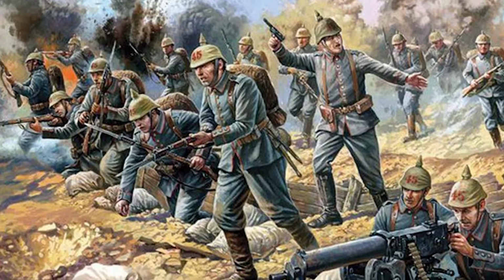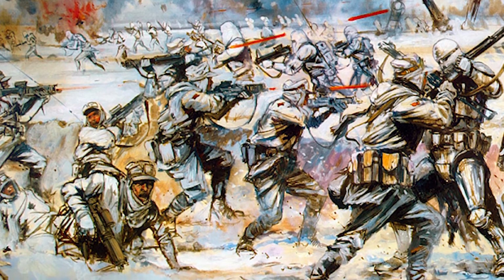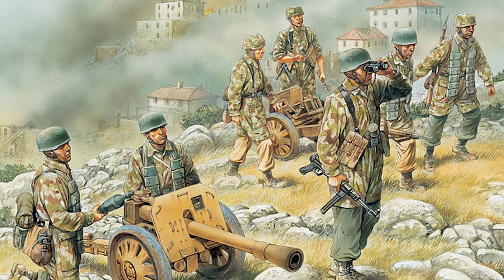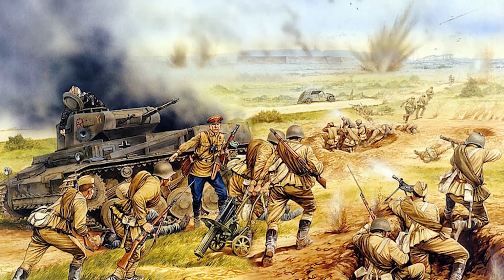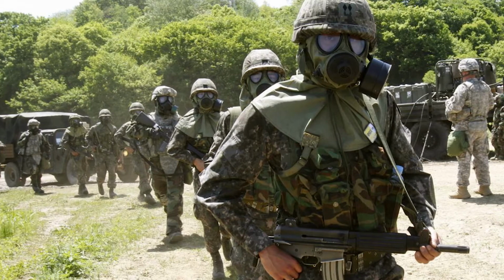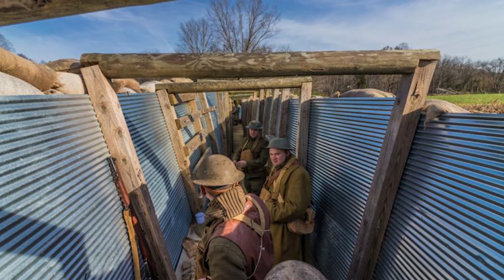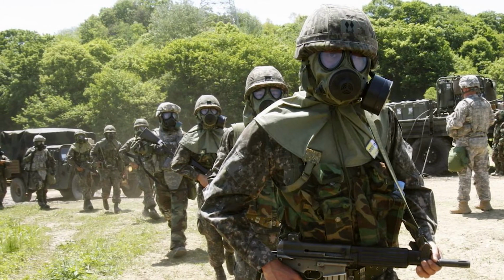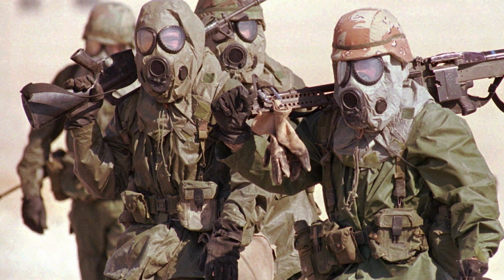World War 1 Episode 04 | Trench Warfare.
Trench warfare is resorted to when the superior firepower of the defense compels the opposing forces to “dig in” so extensively as to sacrifice their mobility in order to gain protection.